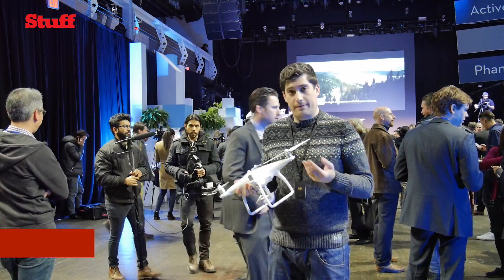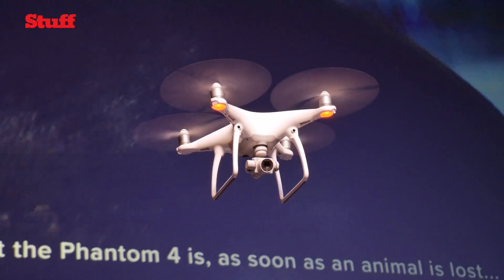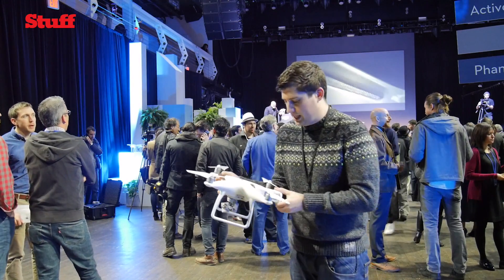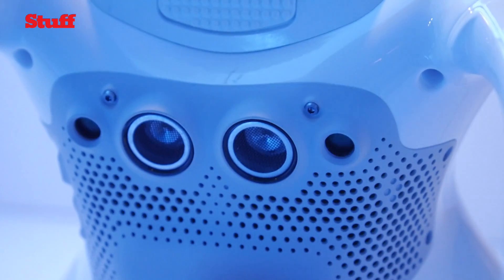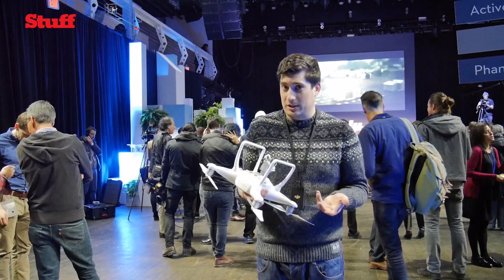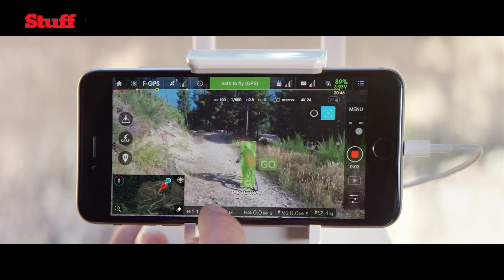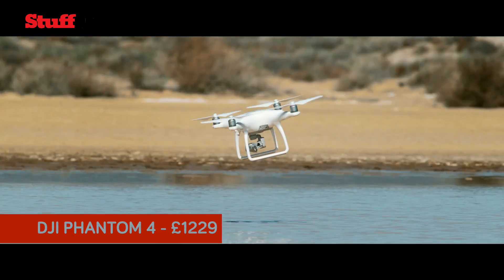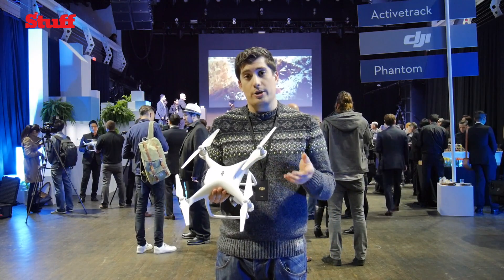DJI Phantom 4 - hands-on preview of the drone that dodges obstacles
We went to New York to play with DJI's latest incarnation of the iconic Phantom quadcopter, the Phantom 4. This one is so smart it can dodge obstacles and practically fly itself. Here's a quick rundown of all the new features.